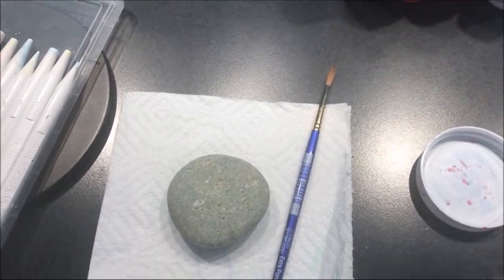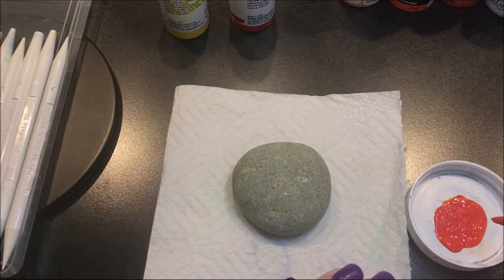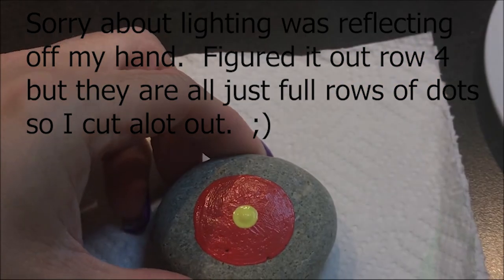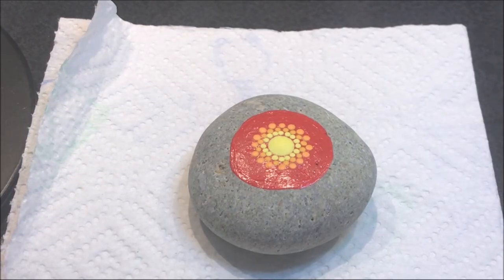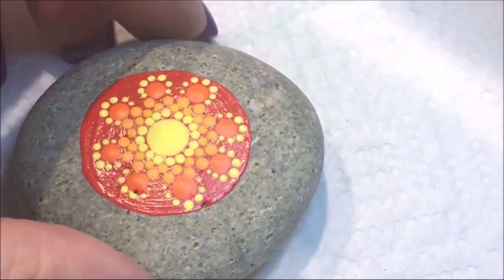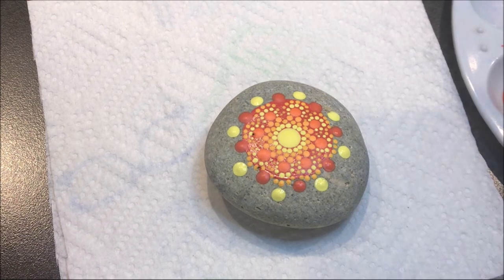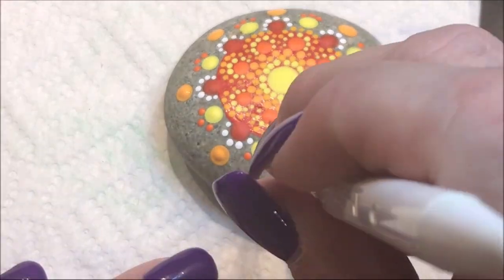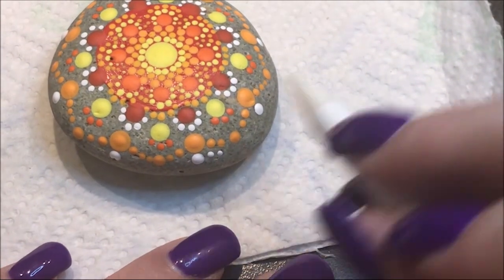How to Paint Dot Mandalas - Real Stone - step by step - 201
How to Paint Dot Mandalas - Real Stone - step by step - Sue Sloan

This is a real beach stone I purchased at a landscape company locally.

Golden Fluid Acrylics:
Cadmium Yellow
Pyrrole Red

DecoArt Americana Paints:
Lemon Yellow
Saffron Yellow
Tangerine
Cadmium Orange
Orange Flame

Dotting Tools -
DIY Mandala Stones Dotting Tool Set:

10 lbs Ultracal 30 Gypsum
25 lbs Ultracal 30 Gypsum
40 lbs Ultracal 30 Gypsum

Useful Tools -
Paint Palette
6 inch Lazy Susan

Wood Cutouts -
3 inch Round Wood Disc (36 pack)
1.5 inch Heart Wood Cutout (100pack)
Wood cutout 7inch (10 pack)
12 inch wood circle cutouts (12pk)
1.5 inch circle cutout (100pieces)

Blank Cardboard gift boxes:
12 pack black 3x3
12 pack teal blue robbin egg 3.5 x 3.5
12 pack brown kraft paper 3 x 3

5 - 7inch Wooden Unpainted Birdhouses